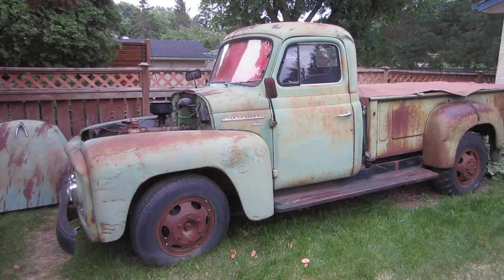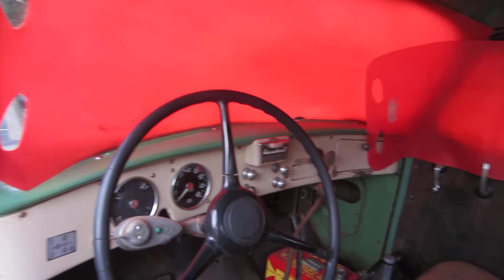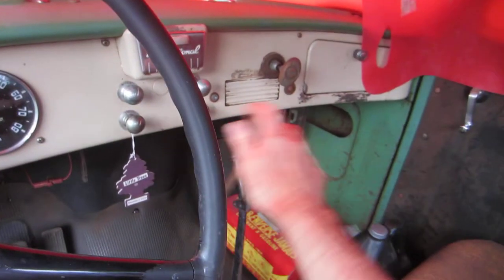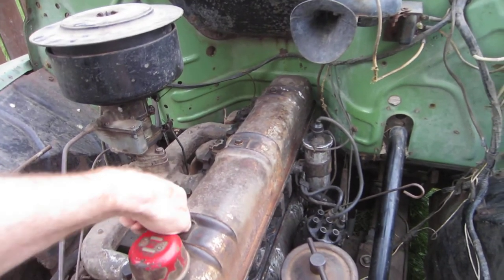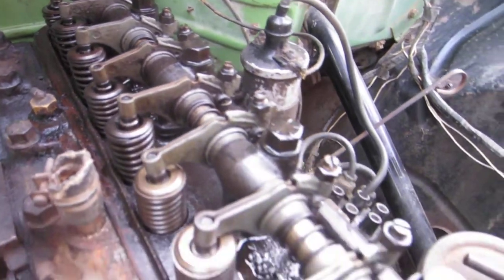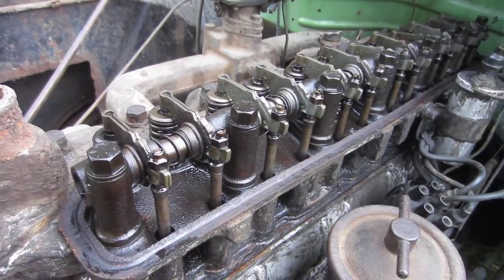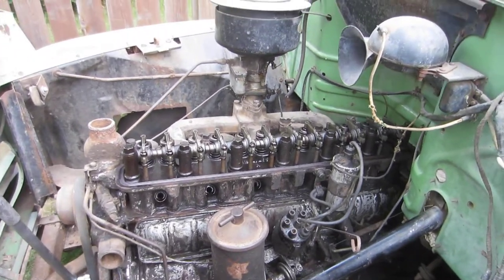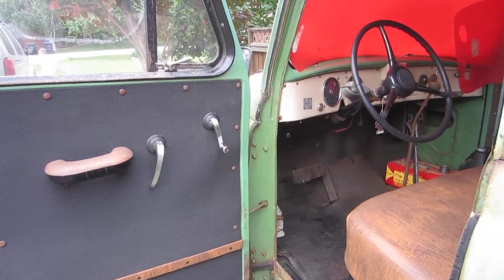International R-130 1953 truck project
A quick tour of the R-130 truck I am starting work on.  Could use your expert advice cause I am not an expert.